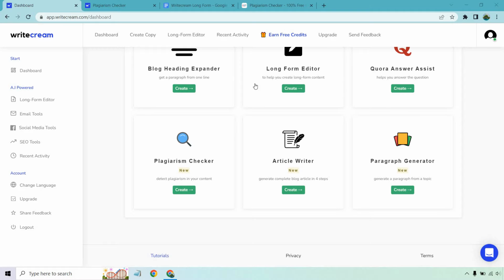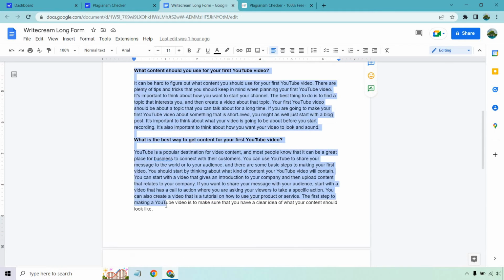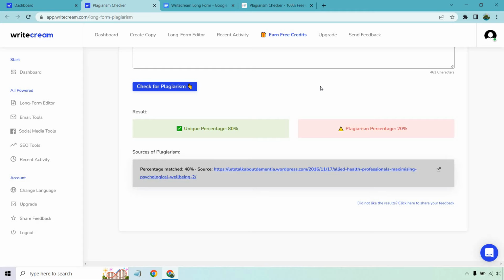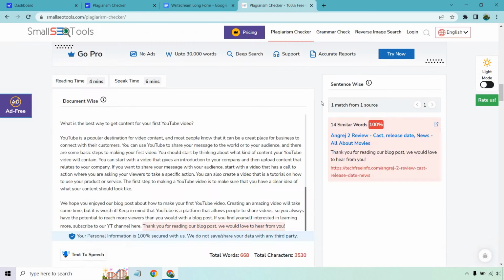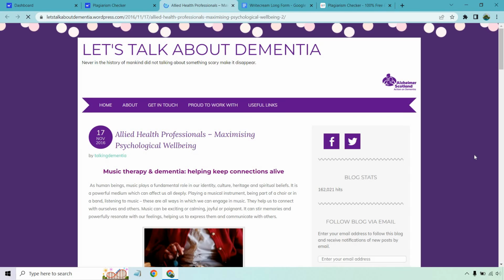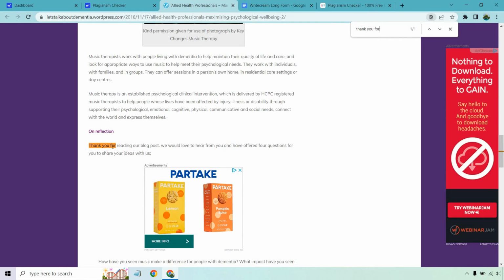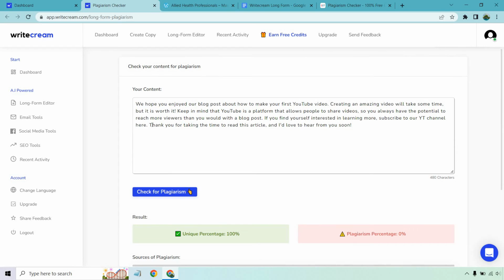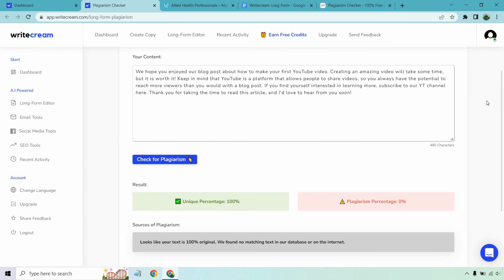Writecream Plagiarism Checker Feature (How To Check For Content Plagiarism)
Writecream Plagiarism Checker Video

With Writecream, they have a plagiarism checker that will help you sleep a little bit better at night. Aside from showing you how it works, and how you can check deeper if needed, I'm going to give you might thoughts when it comes to AI copywriting software and the topic of plagiarism in general.